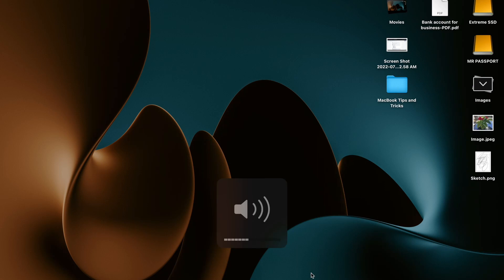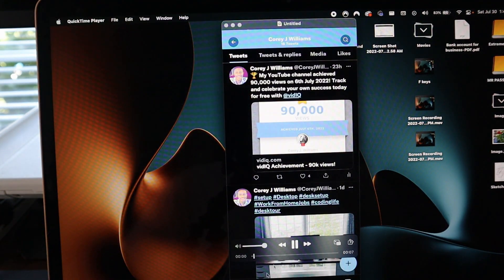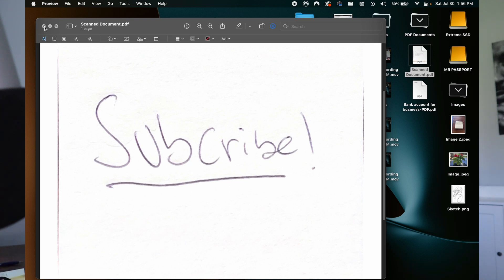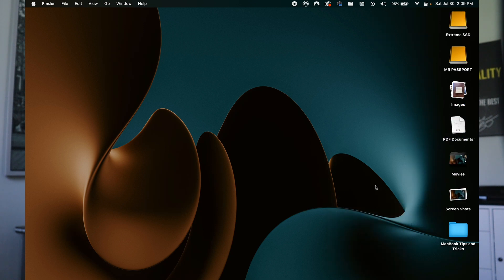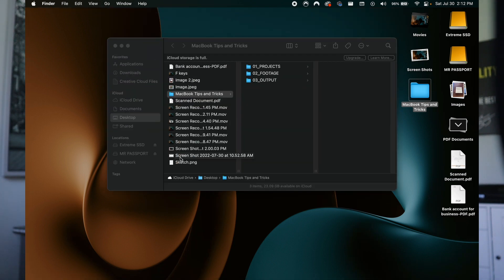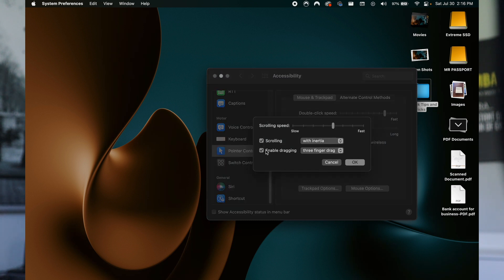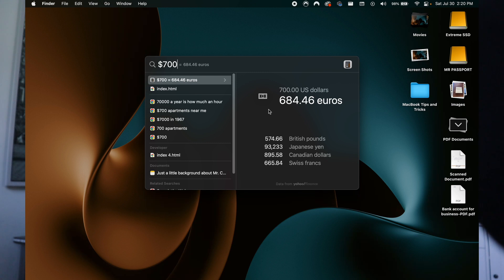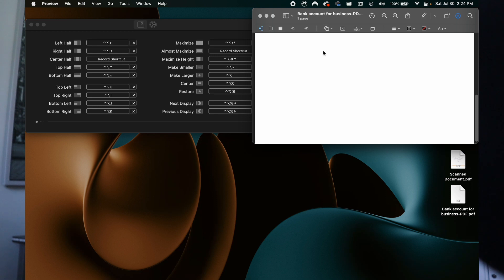SIMPLE But EXCEPTIONAL Macbook Features! (2022)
Looking to up your game on your MacBooks? I go over 10 things you probably didn't know that your Apple MacBooks can do. We look at options that you can use with your iPhone as well!

Links:
Logitech MX Master 3S
SanDisk 1TB Extreme Portable SSD
Corsair Nightsword RGB
Mic Arm
Amazon Echo
Airpods pro
Sony headphones
Desk Mat
Monitor stand